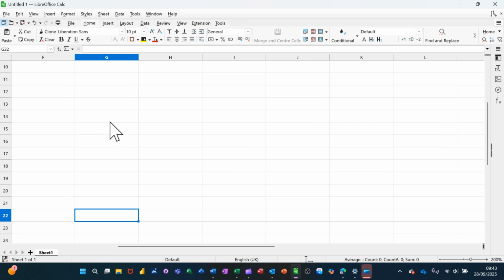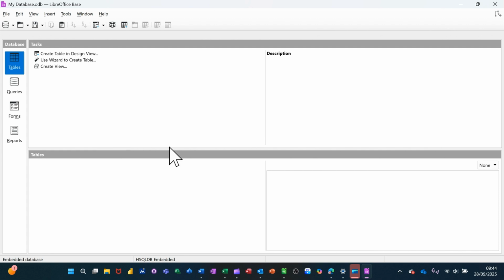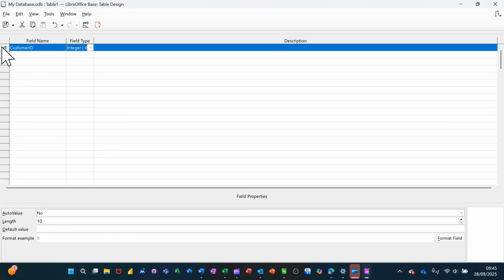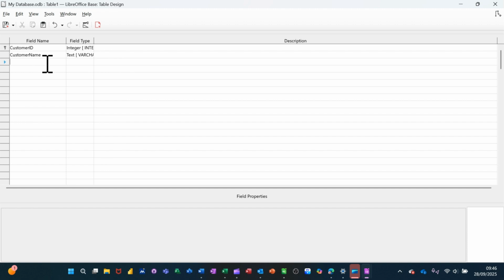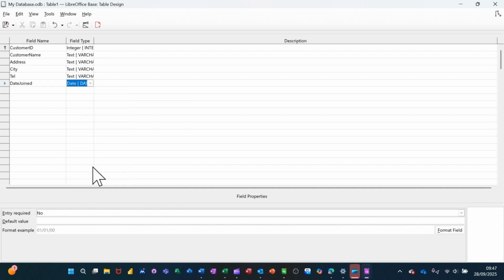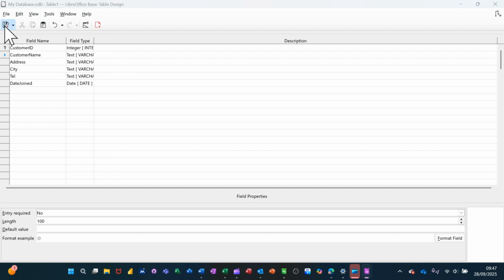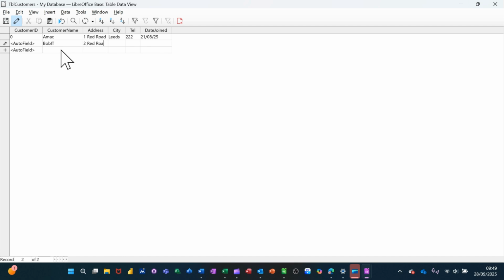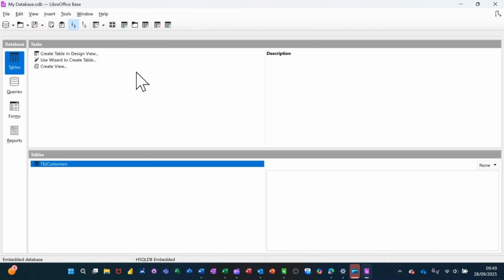How To Make Your First Database In Minutes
Learn how to start with database design using libre office. This step by step guide uses open source database software, perfect for anyone looking for a free database tutorial.